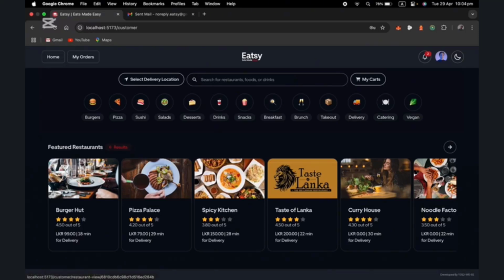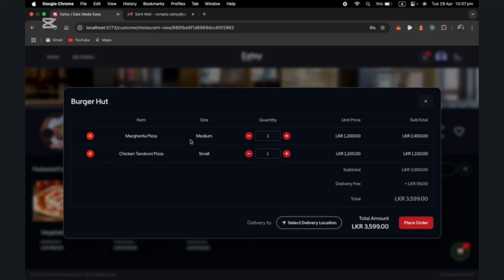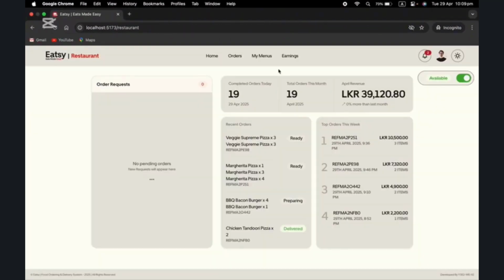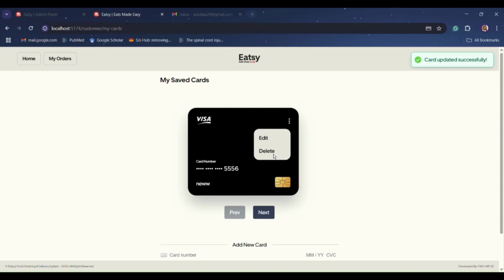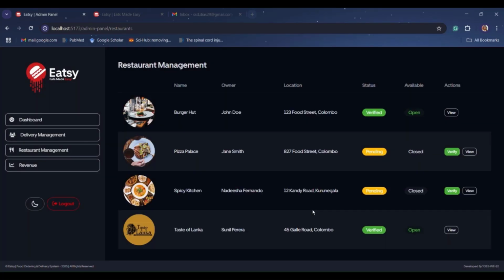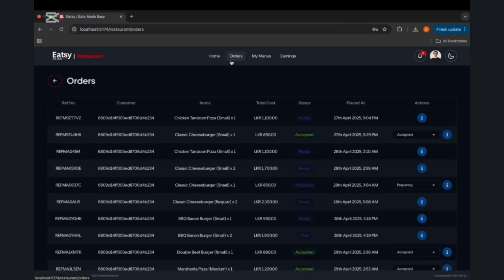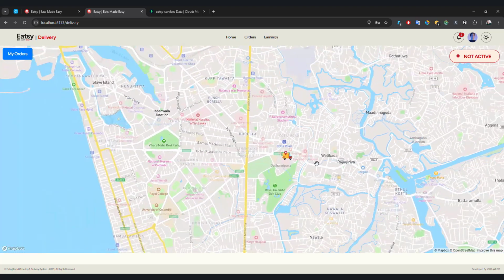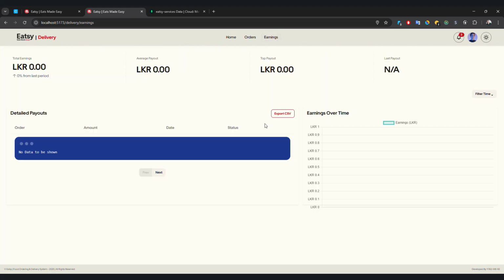Y3S2-WE-92 | Eatsy - Microservices-Based Food Delivery App with Node.js, React, Docker & Kubernetes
Take a deep dive into our online food delivery application built using *microservices architecture! This demo showcases the seamless interaction between services like **user management, restaurant onboarding, order handling, payment processing, and **delivery tracking, all containerized with **Docker* and orchestrated via *Kubernetes*.

*Key Technologies:*
- Node.js + Express (Backend)
- MongoDB (Database)
- React + Tailwind CSS (Frontend)
- Docker & Kubernetes (Deployment)
- REST APIs + Service Communication
- JWT Authentication & Role Management

- User & restaurant registration
- Food ordering flow
- Real-time order status updates
- Secure payments & delivery assignment
- Admin dashboard for platform control